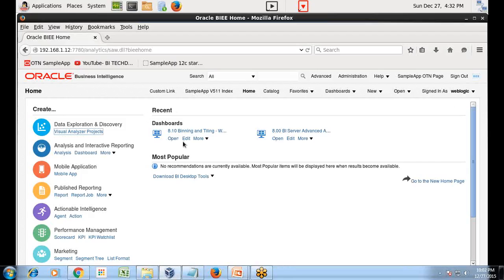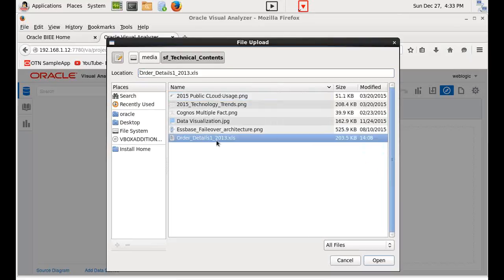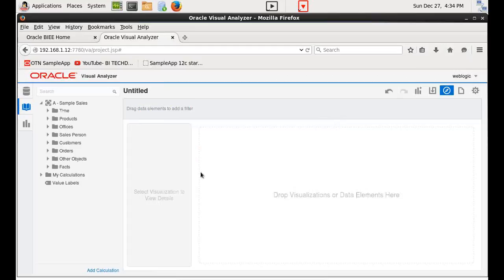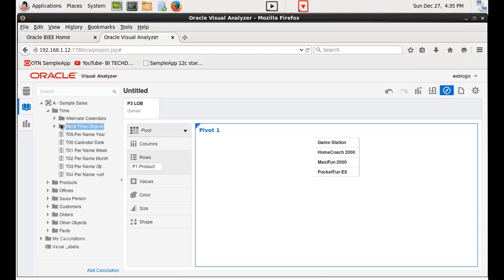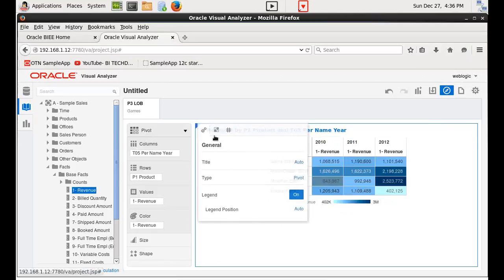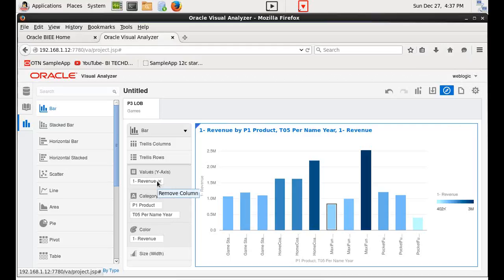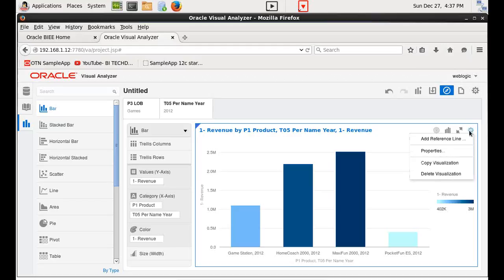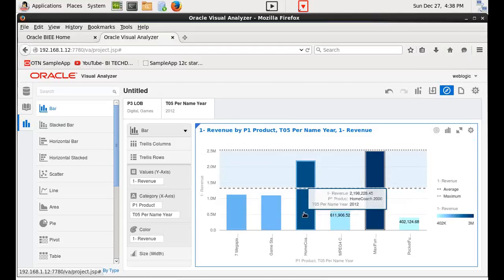Oracle Data Visualizer Part II